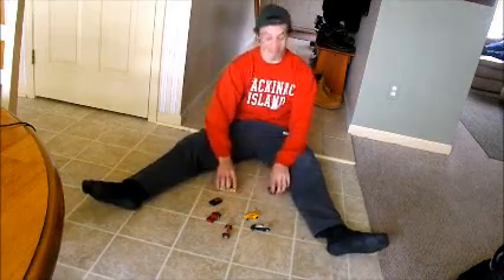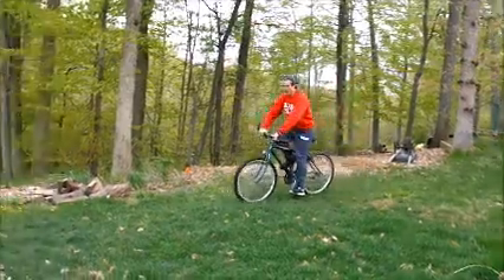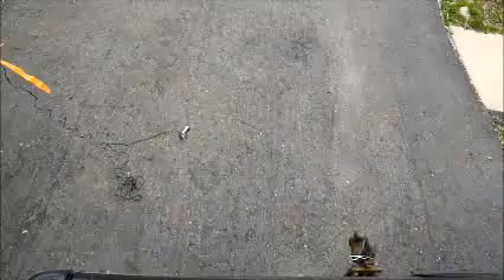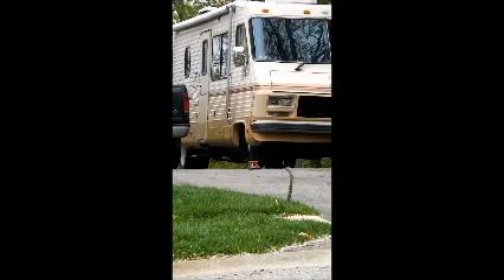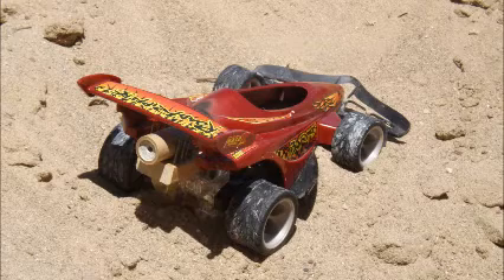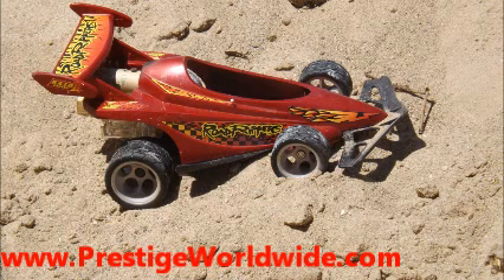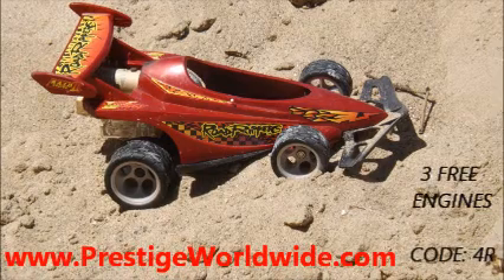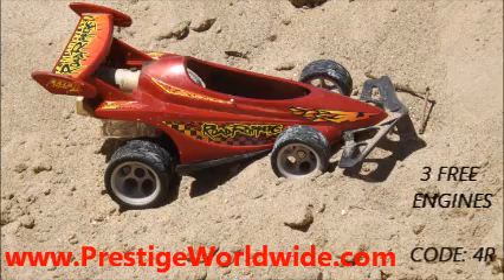Rocket Racer 2nd hour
Lucas LaForge
Nick Dinser
Greg Niemi